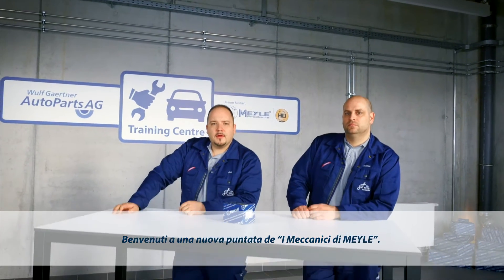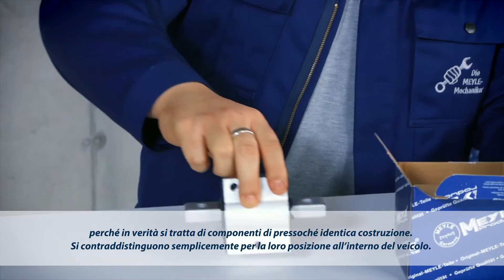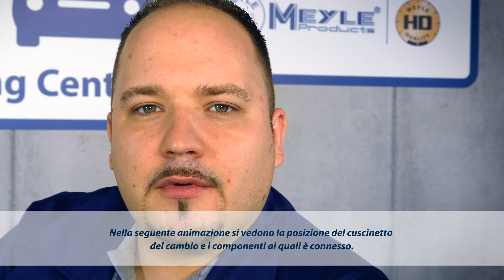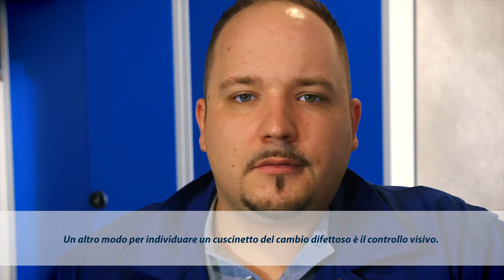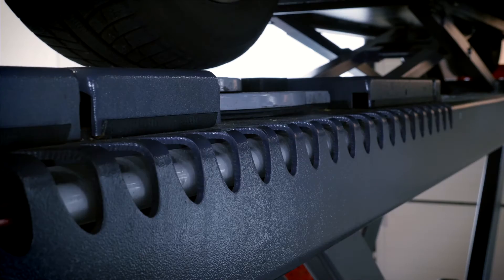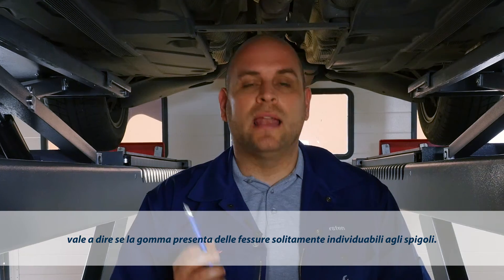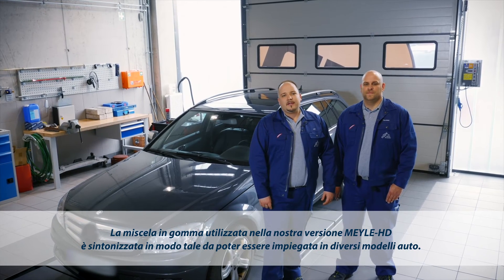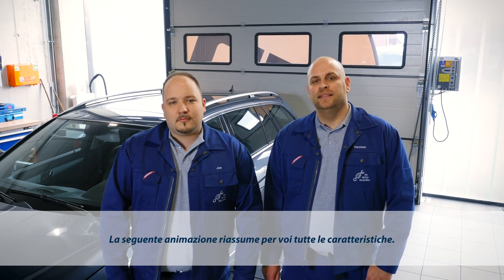I “Meccanici di MEYLE”: cuscinetti del cambio in qualità MEYLE-HD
In questa puntata i “Meccanici di MEYLE” presentano il cuscinetto del cambio MEYLE-HD (n. art. MEYLE: 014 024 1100/HD) per le vetture Mercedes Benz. Grazie alle migliorie tecniche rese possibili dal know-how MEYLE-HD, il ricambio è utilizzabile per vari tipi di motore. Per le officine ciò si traduce in un’agevolazione nel processo di ordinazione e nella capacità di riparare in maniera ancora più spedita diversi modelli Mercedes.  Il video spiega inoltre come individuare un cuscinetto del cambio difettoso e perché andrebbe sostituito.

Nota bene:quando si parla di indicazioni del produttore si intendono le indicazioni della casa costruttrice, che devono essere seguite.